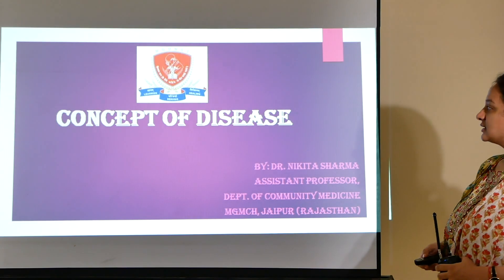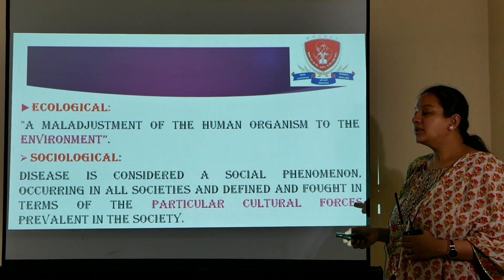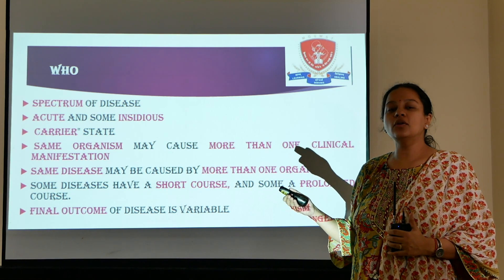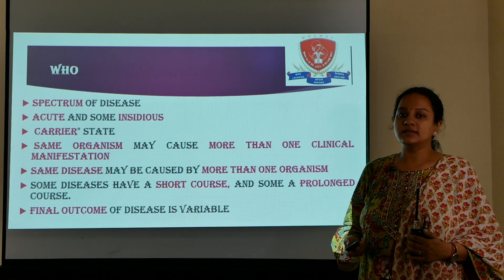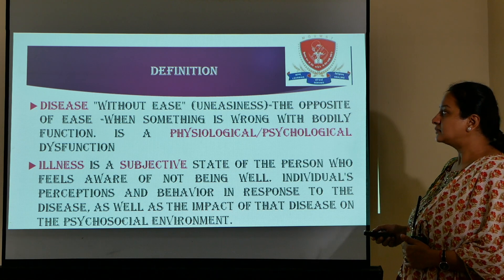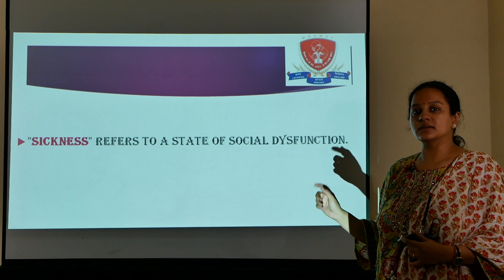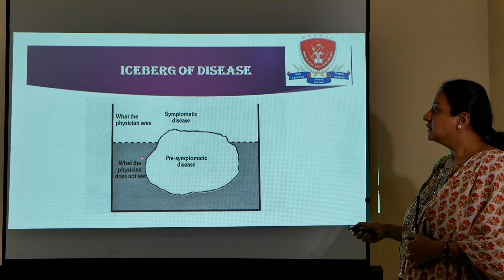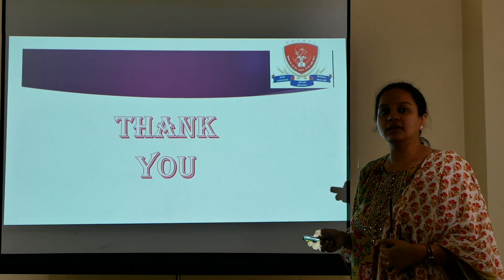Concept Of Disease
Dr. Nikita Sharma
Department:- Community Medicine